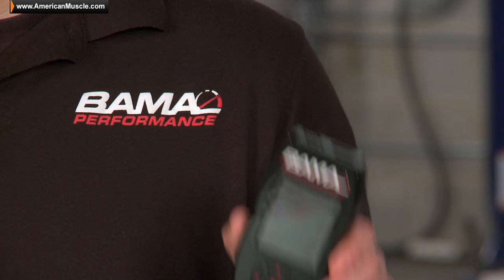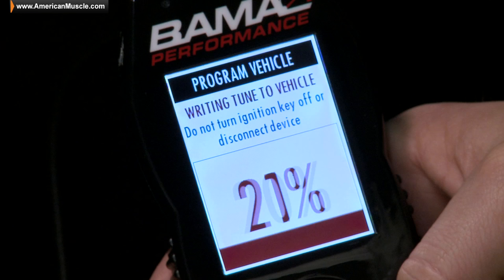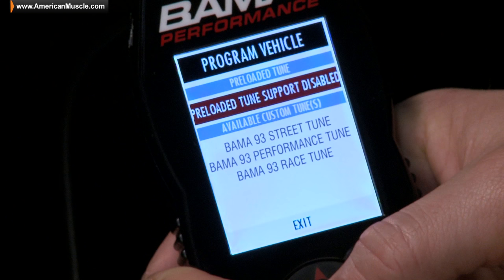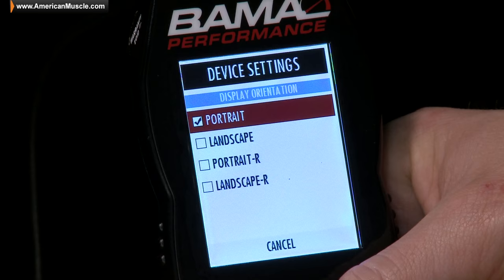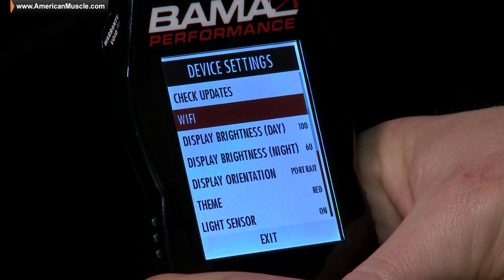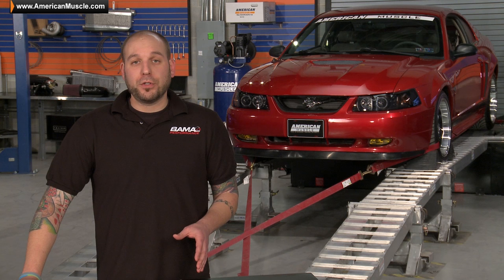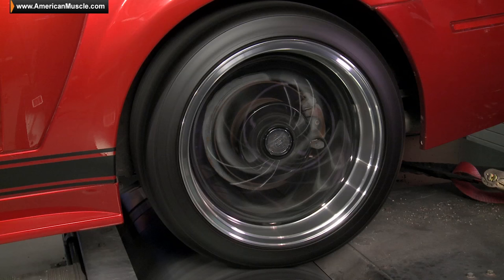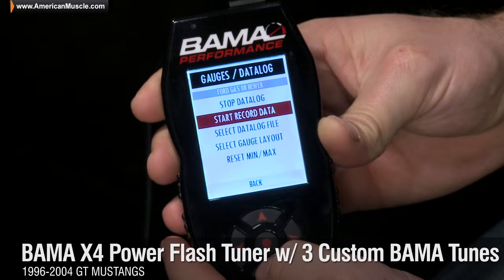Bama SF4/X4 Power Flash Tuner w/ 3 Free Custom Tunes (1996-2004 GT)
Achieve dyno gains of up to 16 RWHP and 21 ft-lb's of Torque or more on Bama Custom Tunes. Additionally, your throttle response will increase and you will gain better drivability and acceleration.

Item 101200G056
MPN# 101200G056